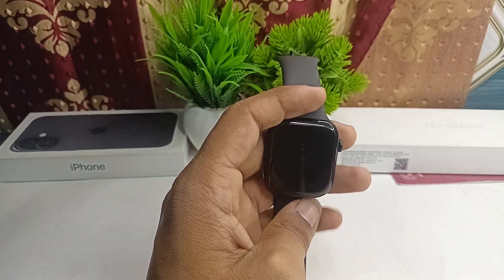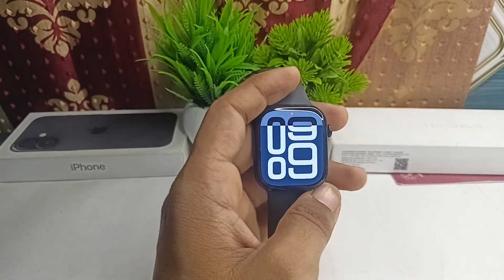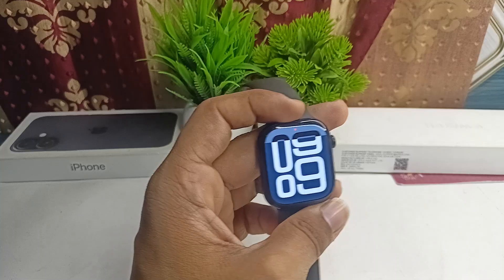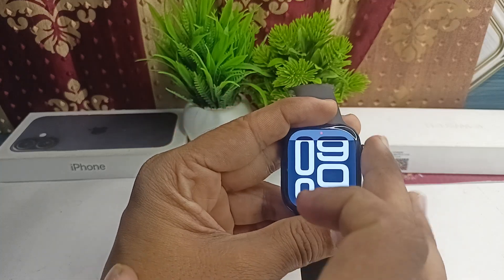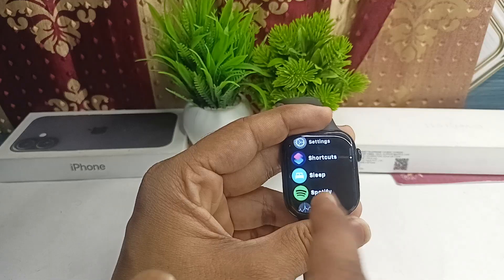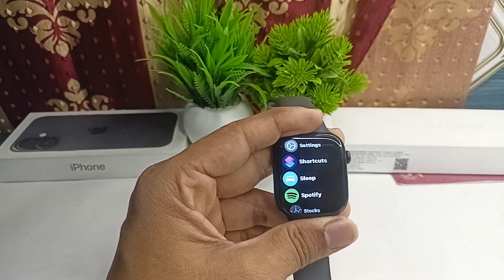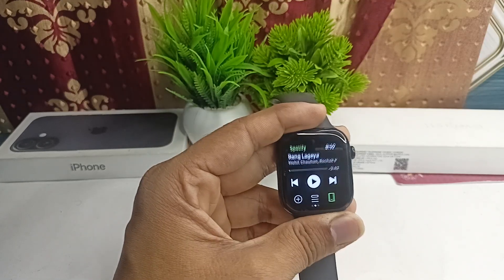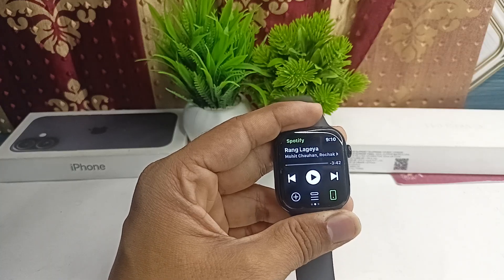How To Play Songs In Apple Watch Series 10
In this informative video, we will guide you through the process of playing songs on the Apple Watch Series 10. Discover the various methods to access your music library, control playback, and enjoy your favorite tunes directly from your wrist.